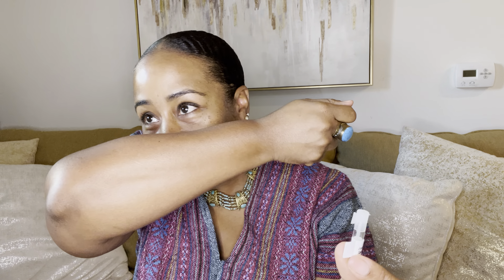MASSIVE FRAGRANCE DECLUTTER | SAMPLE AND SNIFF Some New Fragrances With Me!